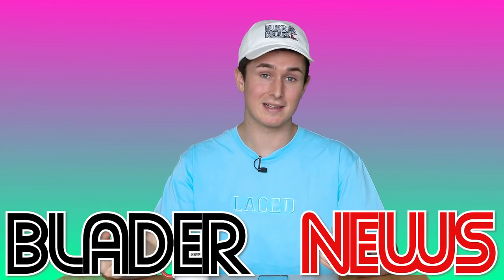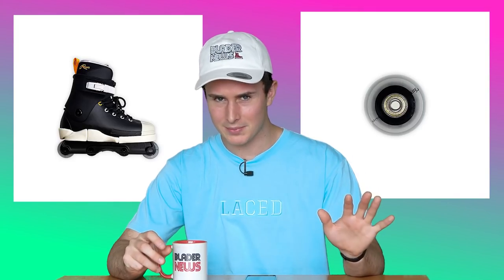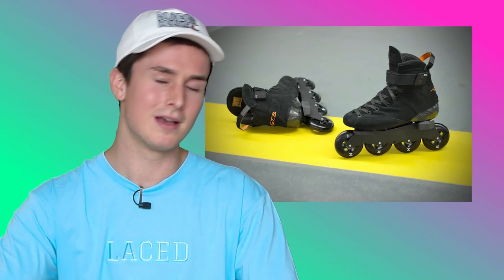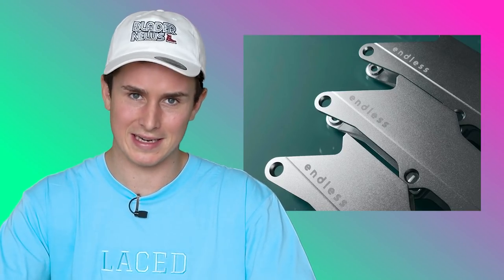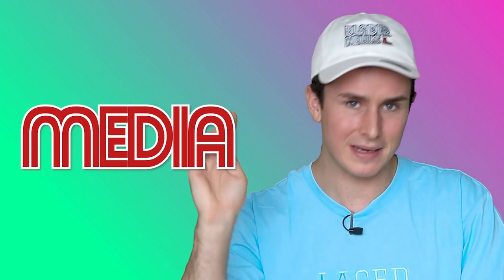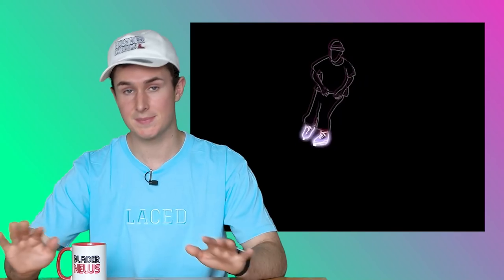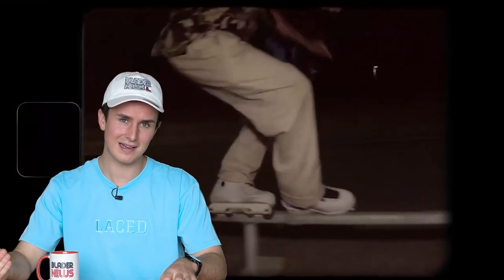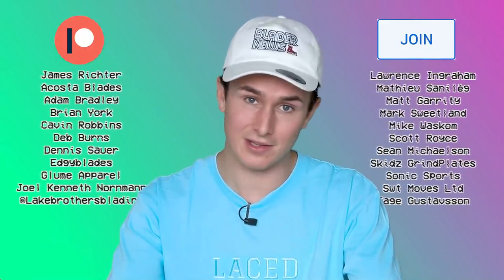Roces Remake Classic Skates, Razor All Star Cults, Bill Stoppard's Pro Adapt GTB & More Blader News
Roces take on Impala by remaking their original 90's inline stakes in a series called 1992, Razors make their most unique boot yet, Bill gets a signature Adapt skate, and much more. A recap of everything happening in the rollerblading industry over the last 2 weeks.

Checking out my gear on Amazon

Chapters
0:00 Intro
0:30 Razor All Star Cults
1:22 USD Team Carbon 2021
1:56 Roces 1992
3:38 Bill Stoppard's Signature Adapts
4:08 Product News Continued
5:20 Laced NZ March 2021 Line Launch
7:36 Media
11:16 Outro & Ender